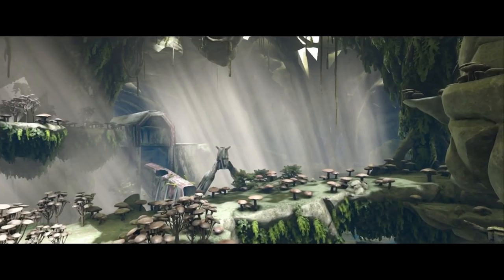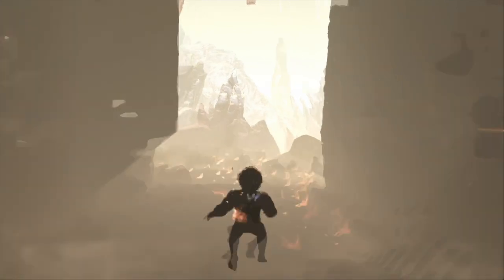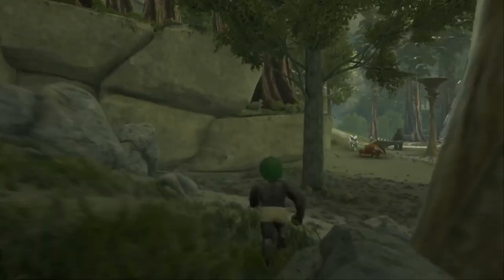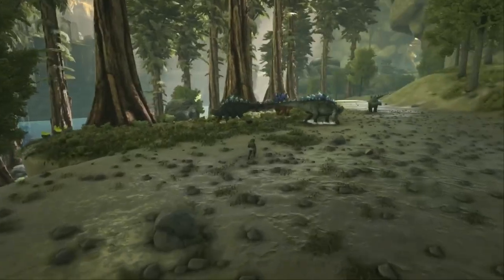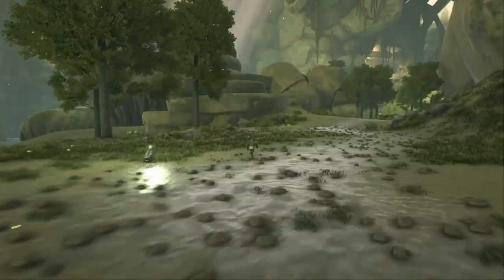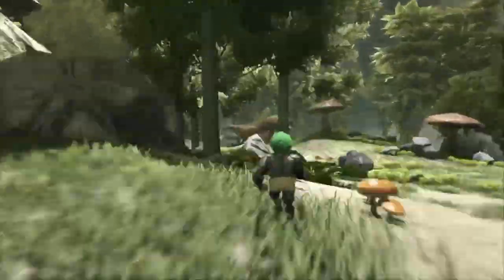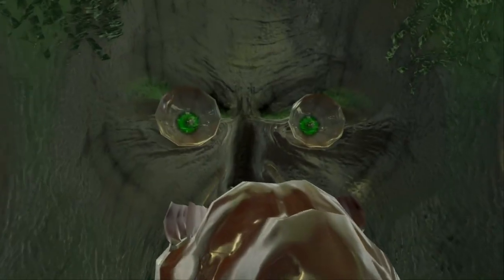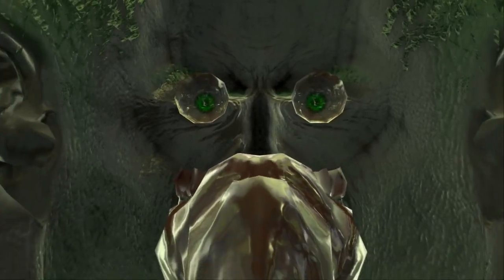How to Transfer Off Aberration 'Naked' Easy ARK Survival Evolved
Alright Lost in Aberration ARK Survival Evolved Kids!

Had this requested a lot. So thought I'd offer my take on the quickest way to transfer off with nothing.

1 TB (SSD)

500GB Rocket SSD